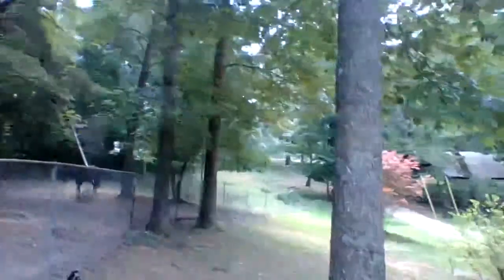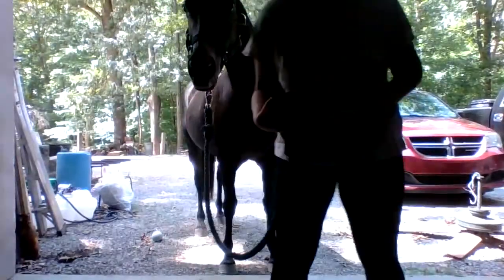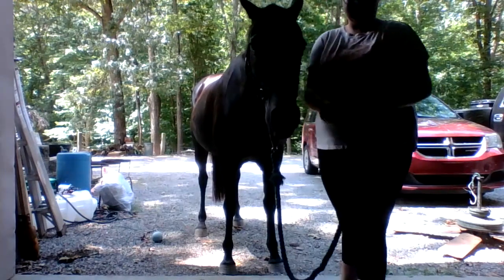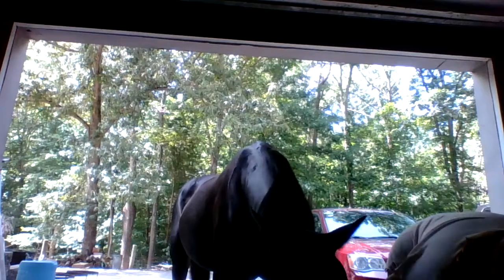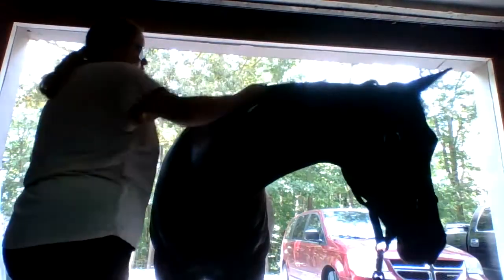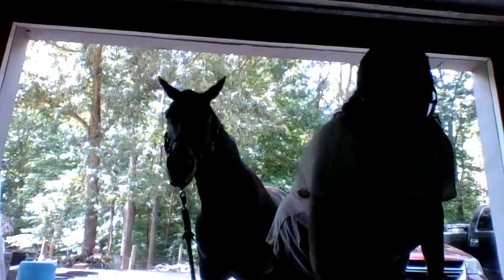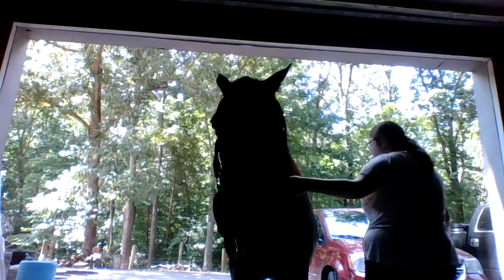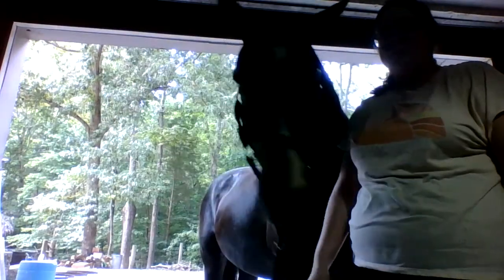How to groom your horse tutorial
Hello everybody! In today's video I'm grooming my horse, to show beginners,and talked about the different brushes and what they do. Hope you enjoy!